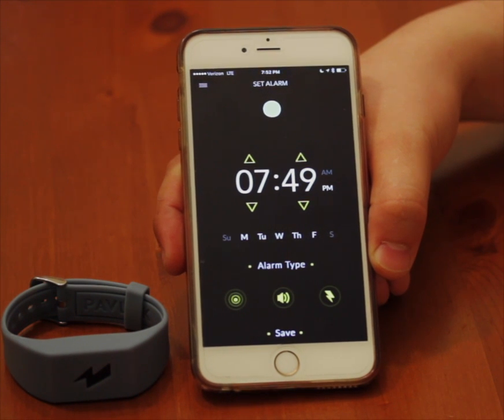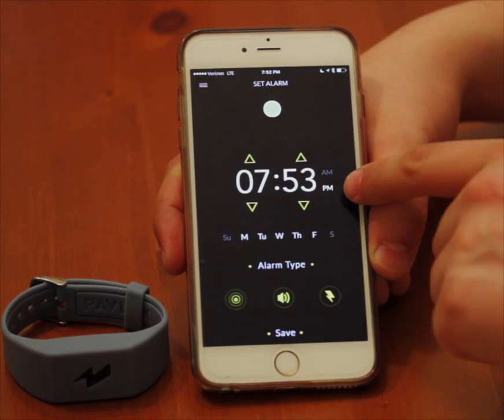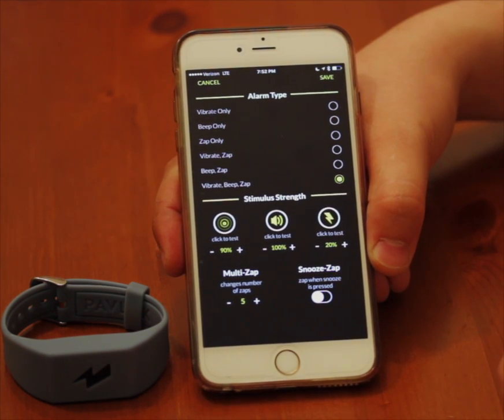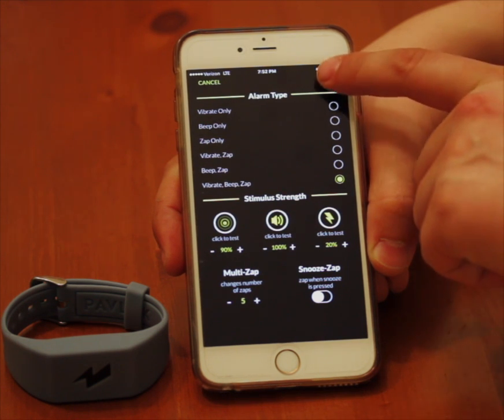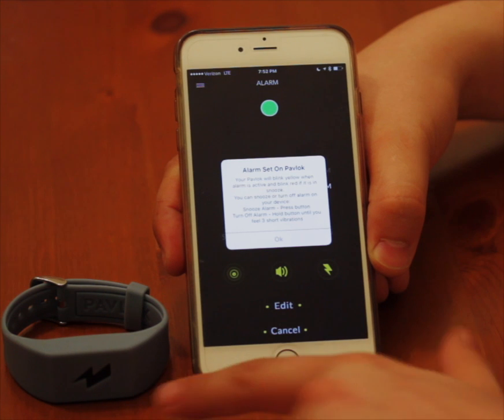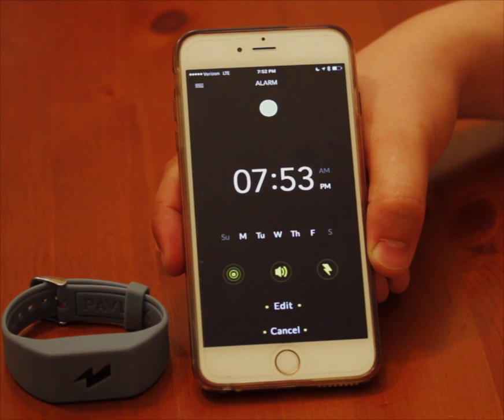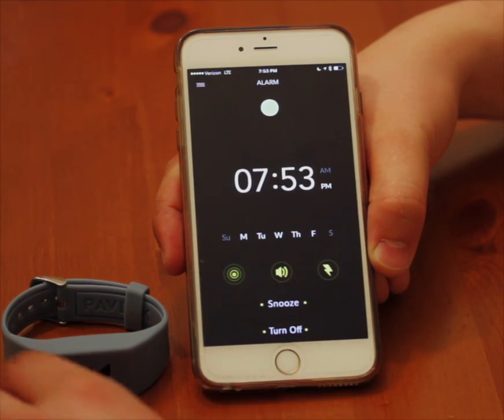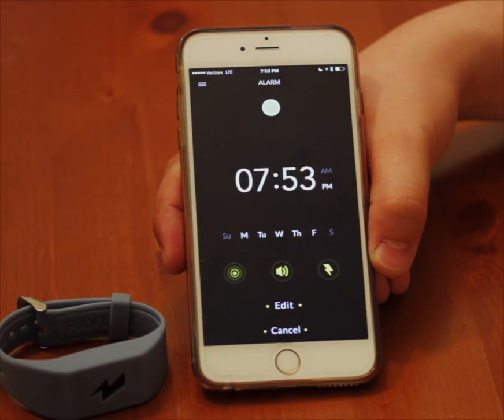Pavlok Alarm Clock Part 2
I'm showing how to set and alarm on the Pavlok alarm clock app